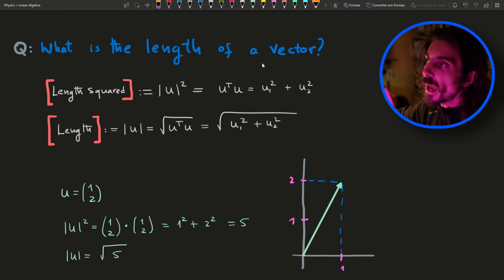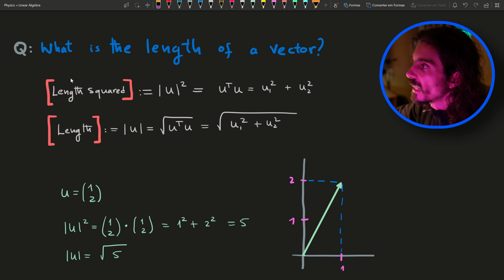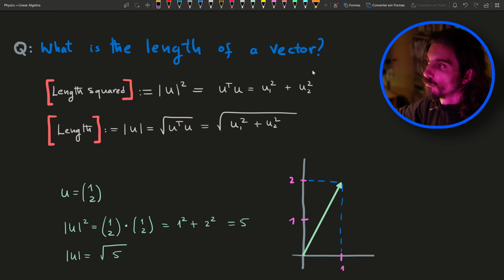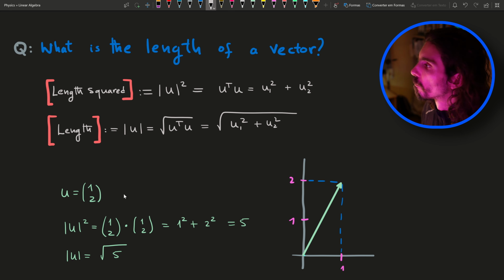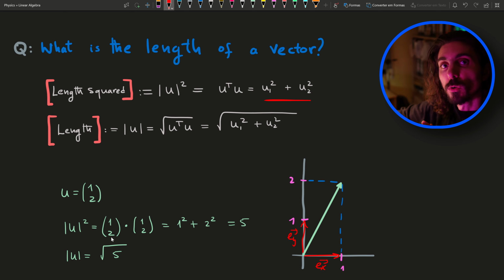How to compute the magnitude of a vector?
Length or magnitude of a vector can be computed using the inner product, in this video we show an example.